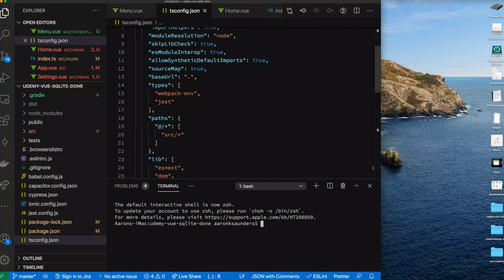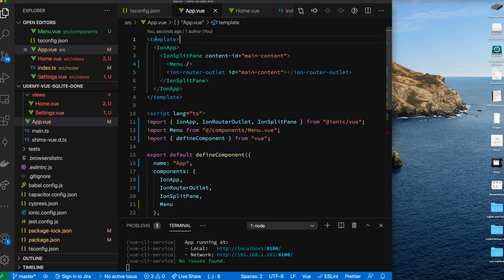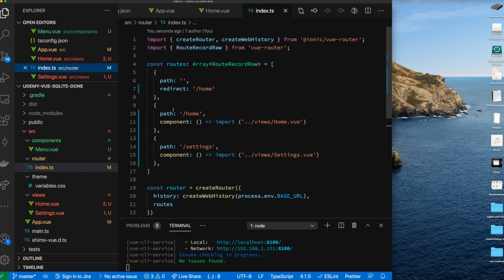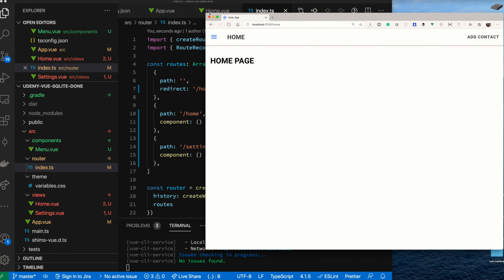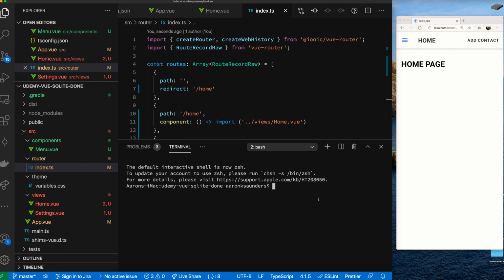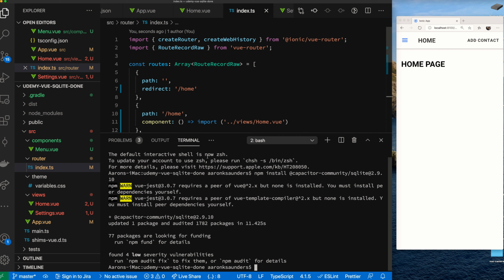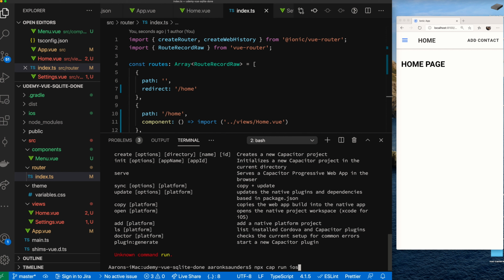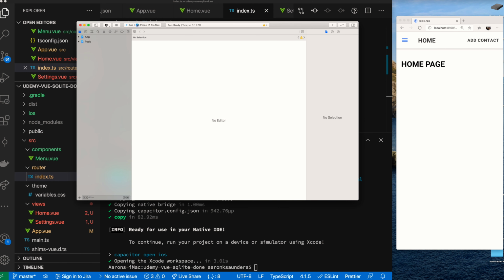Ionic Framework with VueJS: Build a CRUD App Using SQLite - (2) Install Plugin, Run IOS Simulator